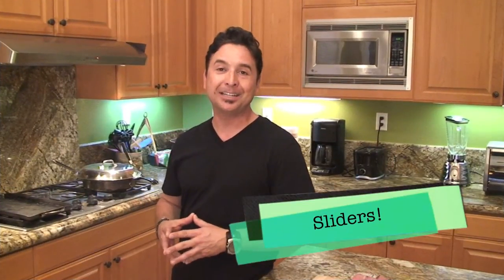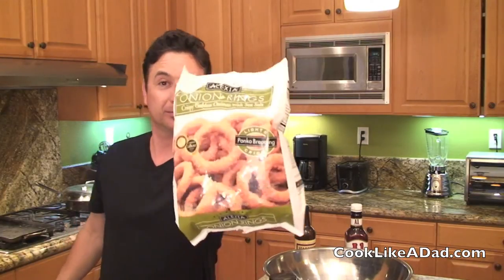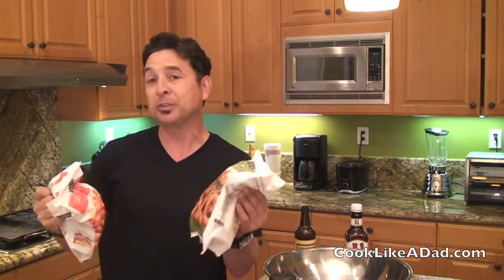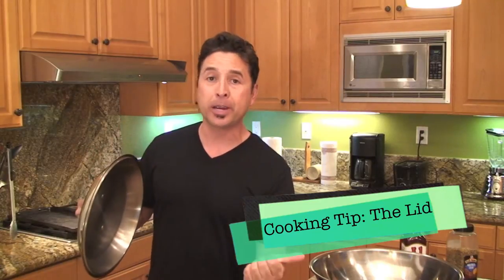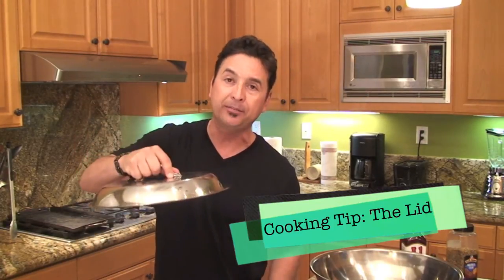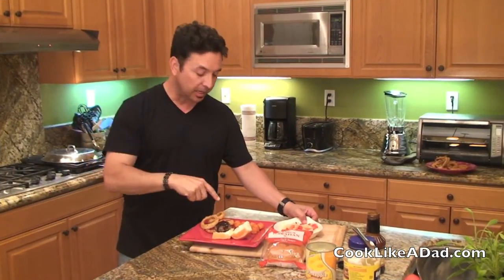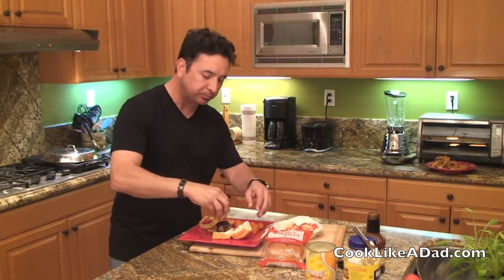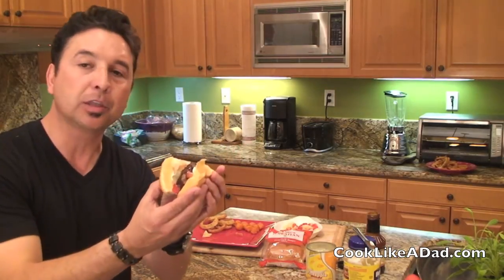How To Make Sliders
Cook Like A Dad shows you how to make Sliders. Cooking for Kids recipes on CookLikeAdad.com